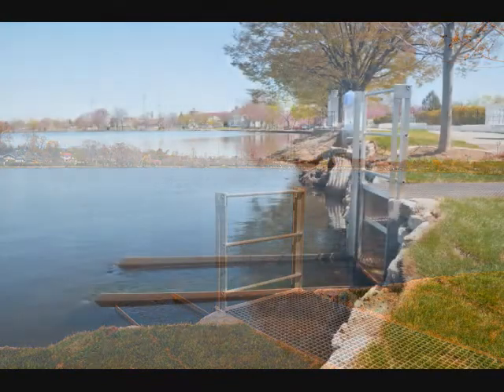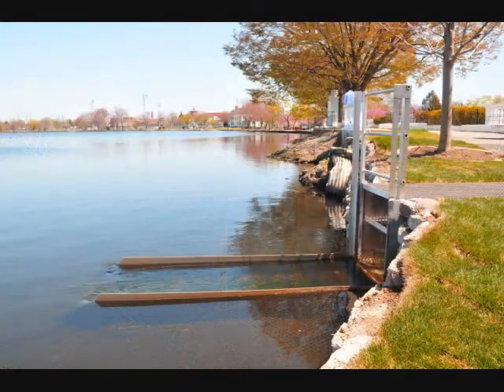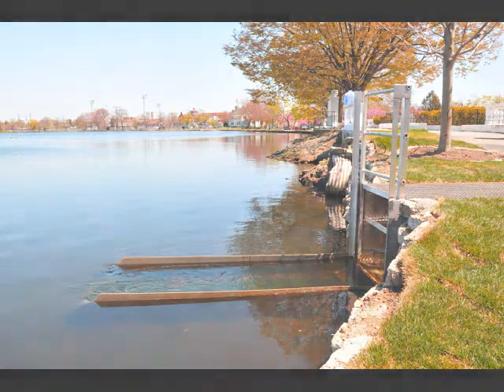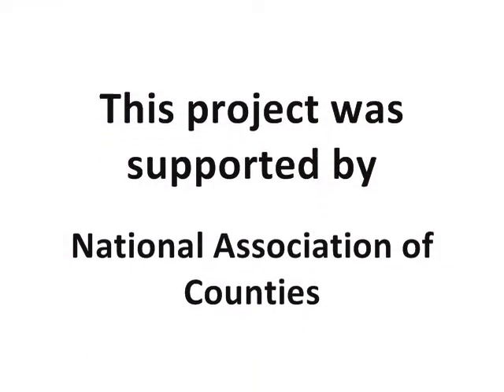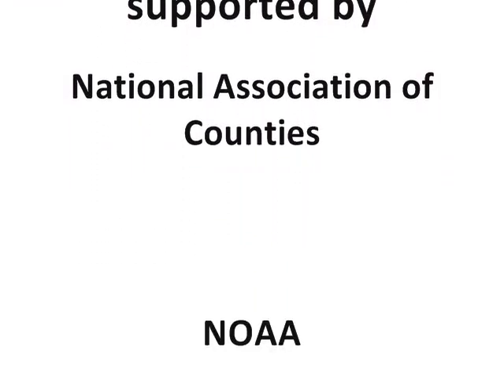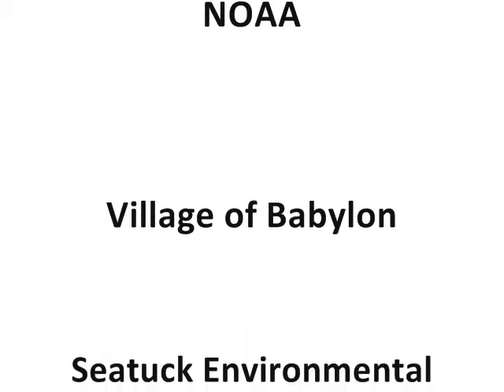Carll's River Fish Ladder, Babylon, NY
For the first time in more than 100 years, migrating Alewives (river herring) returning from the sea to spawn have easy access beyond the falls and spillway at Argyle Park just north of Montauk Highway.  The fish ladder rises vertically five feet, doing so gradually in an underground tunnel which has an open grate at ground level for viewing. Inside, a series of baffled chambers allow fish to climb to the higher level of Argyle Lake and the Carll's River channel running north.

Seatuck scientist Brian Kelder helped get the $31,500 grant for the fish ladder from a joint program run by the National Association of Counties and NOAA (the National Oceanic and Atmospheric Administration).  The Carll's River -- the fourth largest river on Long Island -- nears its outfall to the Great South Bay at the village park. With its picturesque waterfalls and flowering springtime cherry trees, the park is a favorite locale for wedding photographers from across Long Island. Hundreds of regional residents enjoy the open space for many recreational activities as well.